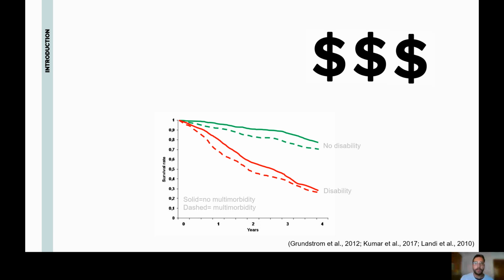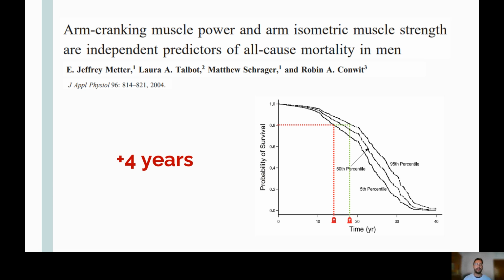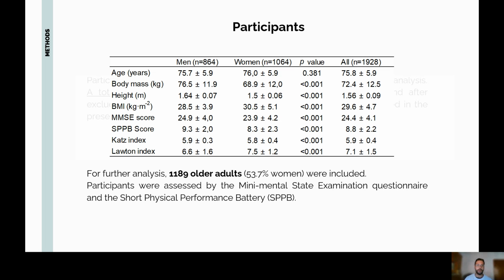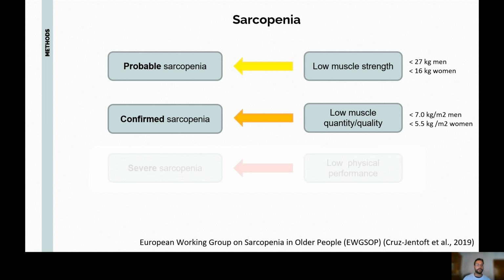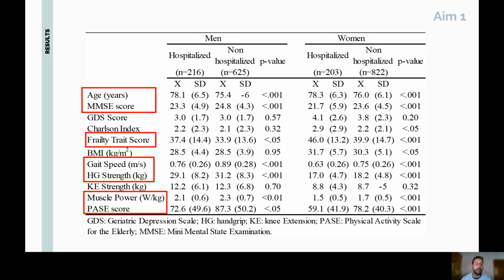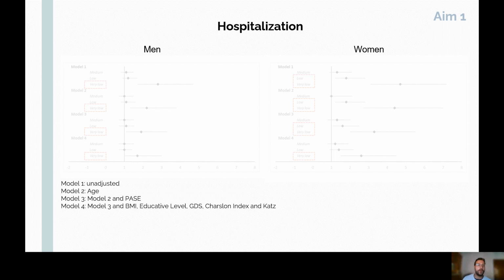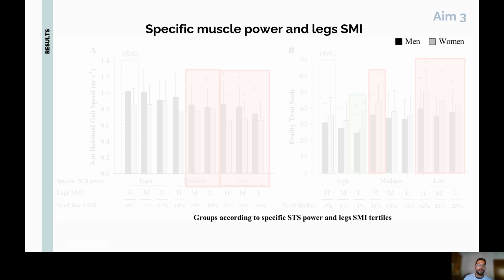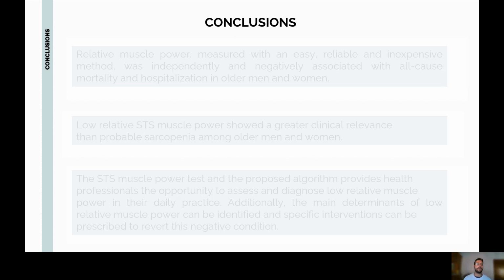Francisco Jose Felix Saavedra || University of Tras-os-Montes & Alto Douro || Portugal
Title: Evaluation of physical and functional fitness of older people with practice of differentiated physical activity